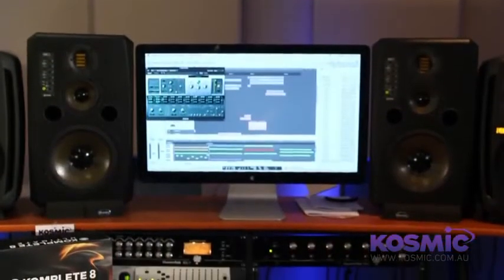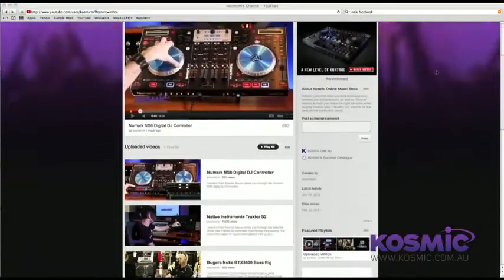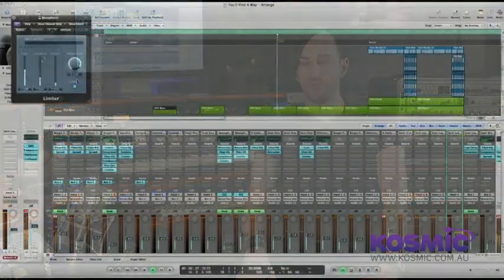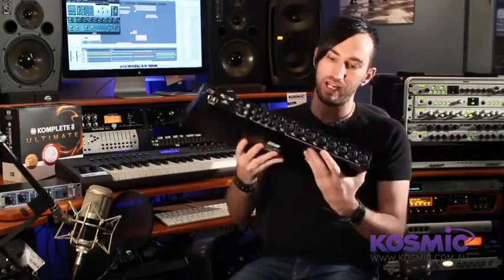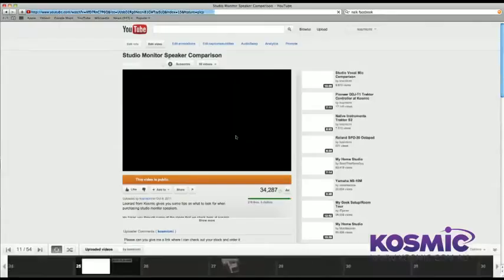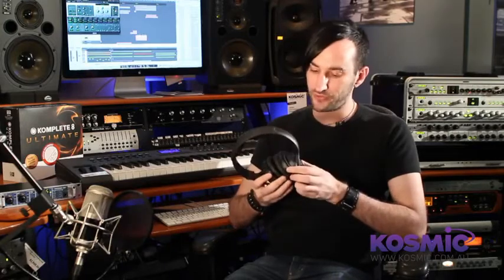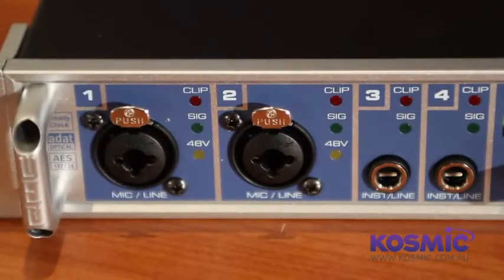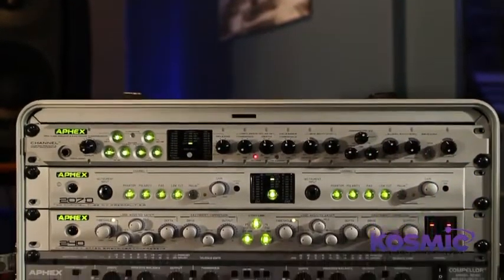Setting Up Your Home Recording Studio - Be sure to send The President your first production